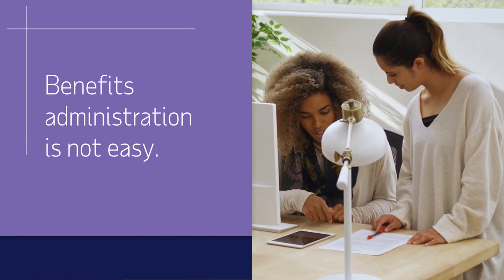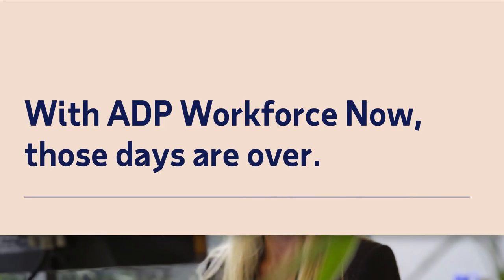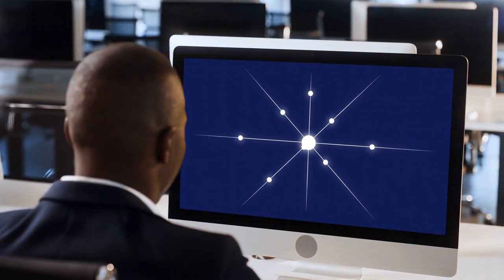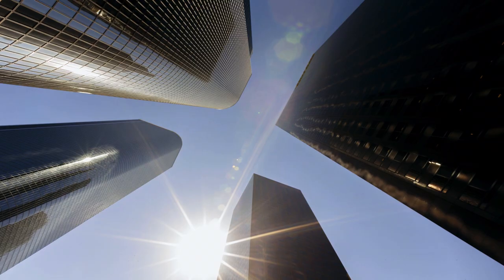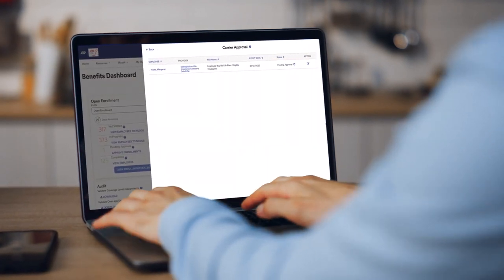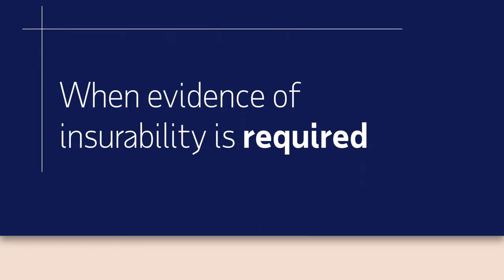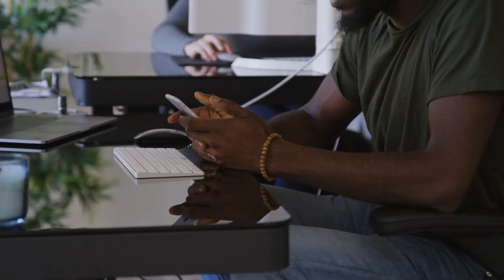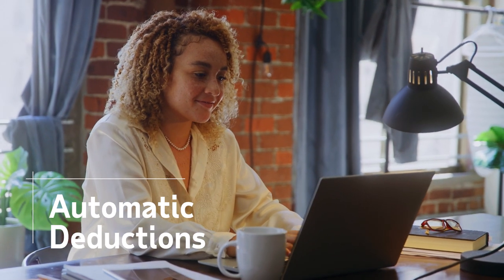ADP Workforce Now benefits carrier connections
Benefits administration is not easy and integrating with benefits carriers is complex.  With ADP Workforce Now, those days are over.  Say goodbye to manual processes, duplicate data entry and auditing to ensure your systems are in sync.